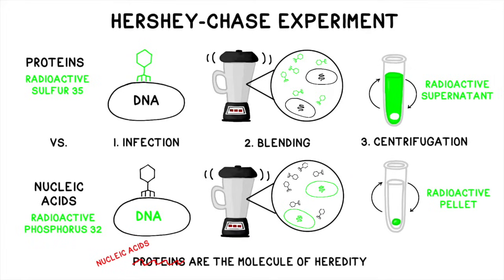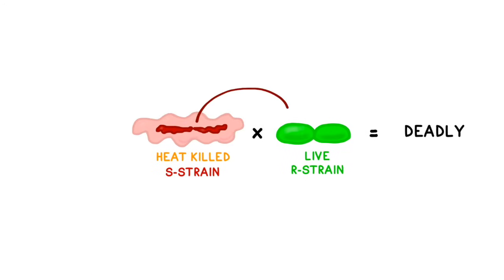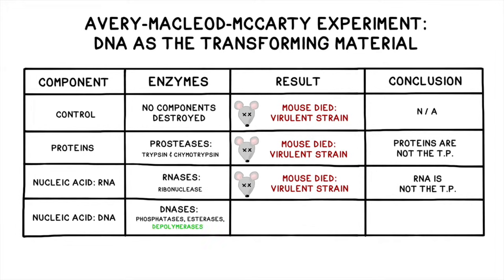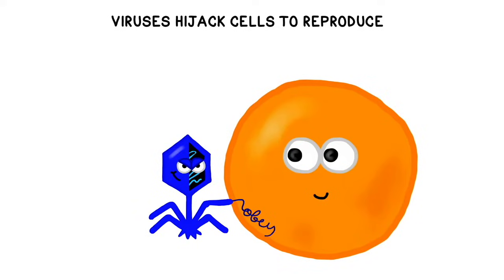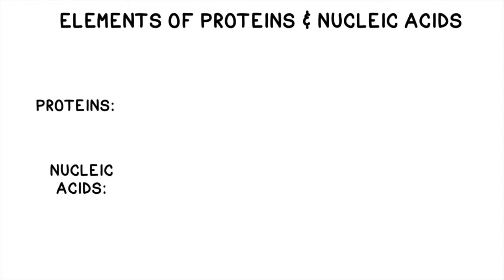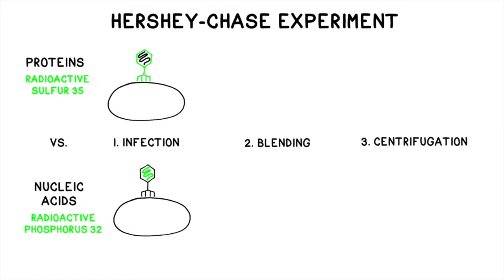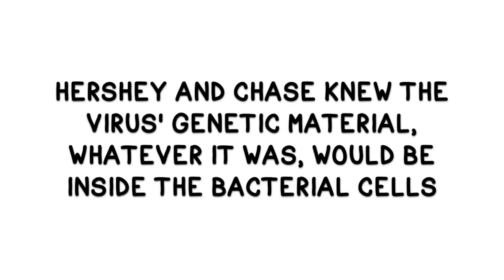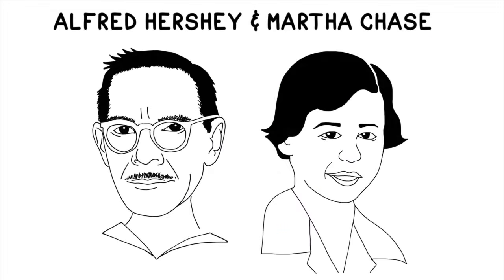Hershey and Chase Experiment: DNA is the Molecule of Heredity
The classic Hershey and Chase Experiment proved conclusively that DNA was the molecule of heredity in 1952.

Dr. Alfred Hershey and Dr. Martha Chase’s now famous experiment was actually the third major investigation into what genes are made of. They learned from the previous work of Frederick Griffith in 1928 and Oswald Avery, Colin MacLeod and Maclyn McCarty in 1944.

Hershey and Chase harnessed the viral life cycle to prove which of the two contenders was actually responsible for inheritance; proteins or nucleic acids. Hershey and Chase used two groups of bacteriophages, and made a single component radioactive in each one to keep track of what it was doing. In one group, they tested the viral protein coat on the outside, and in the other group they tested the nucleic acids on the inside of the virus.

The experiment consisted of three major steps; infection, blending, and centrifugation. In the infection step, Hershey and Chase then allowed each type of bacteriophage to infect a host cell to see whether the radioactive proteins or the radioactive nucleic acids would make radioactive bacteriophages. Next, in the blending step, they used a high speed blender to jiggle the e coli cells enough to shake off the empty protein shell from the outside. (This is why this experiment is sometimes affectionately referred to as the “Blender Experiment”). This created a mixture of liquid, phage parts and bacteria called a “suspension”. Finally, in the centrifugation, they spun this mixture in a centrifuge so that the heavier bacteria condensed and formed a pellet at the bottom of the test tube. Since the virus particles were much smaller and lighter, they remained suspended in the liquid or the “supernatant”.

Hershey and Chase found that the supernatant was more radioactive in the protein group, and the pellet was more radioactive in the nucleic acid group, indicating that the viral DNA had entered the cell. This provided very compelling evidence that nucleic acids, not proteins, were the molecule of inheritance.

0:00-0:11 Introduction
0:11-0:34 Biomolecules
0:34-1:28 Griffith's Transforming Principle Experiment
1:29-2:11 Avery Experiment Claims DNA is the Transforming Principle
2:11-3:54 Hershey and Chase Harness T4 Bacteriophages
3:55-4:38 Key Elements of Proteins and Nucleic Acids
4:39-5:28 Hershey and Chase Experiment Design
5:29-6:26 Hershey and Chase Experiment Results
6:27-6:42 Response to the Hershey and Chase Experiment
6:43-7:00 Nobel Prize committee snubs Dr. Martha Chase
7:00-7:14 Conclusion

Avoid plagiarism! Cite BOGObiology! Copy and Paste the Following APA Citation:

[BOGObiology]. (2021, November 17). Hershey and Chase Experiment: DNA is the Molecule of Heredity. [Video File].